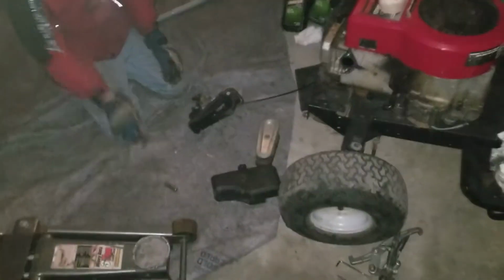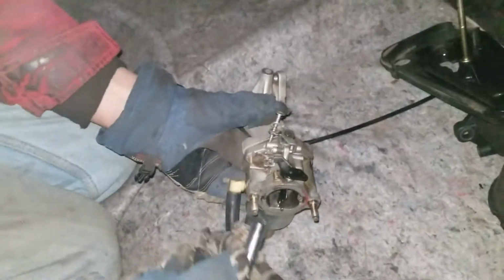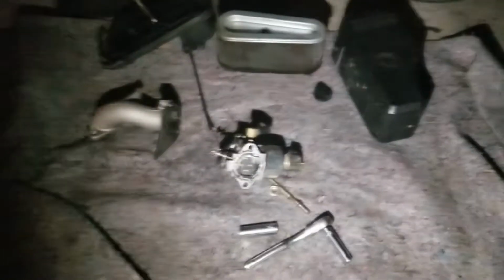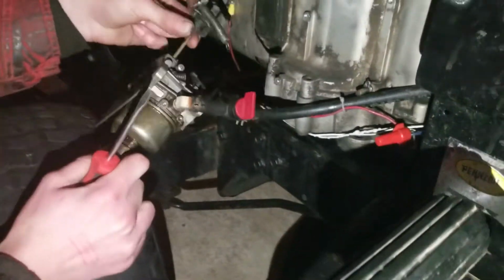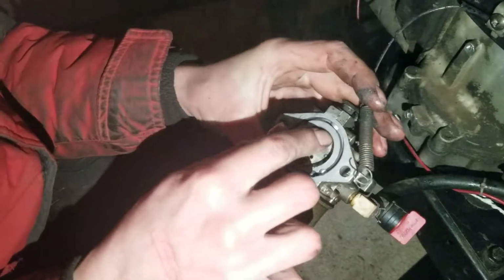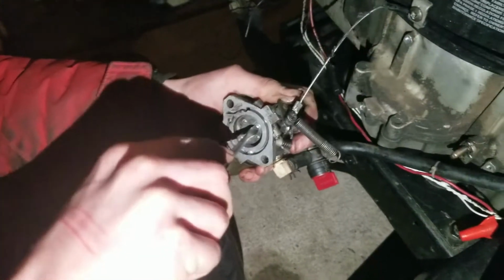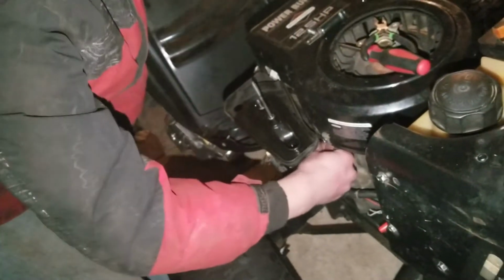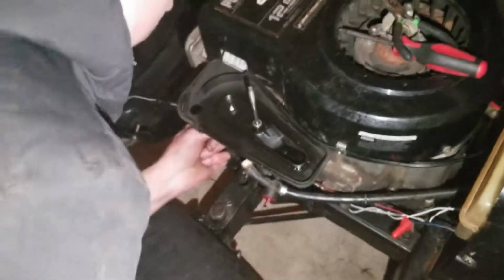How to fix mower that revs to High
This most likely will work on your Briggs